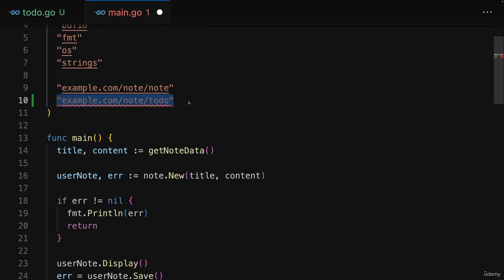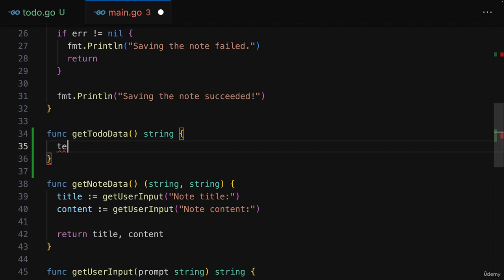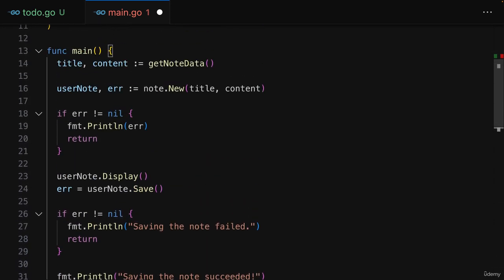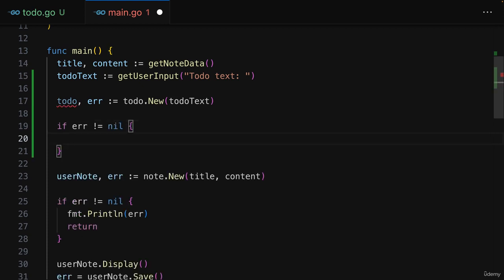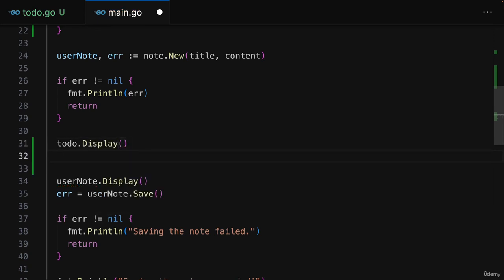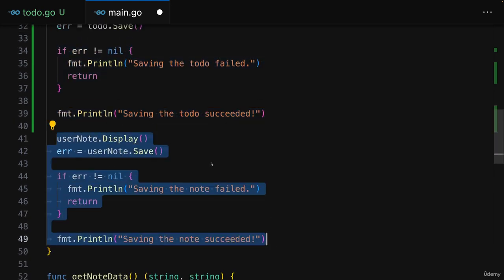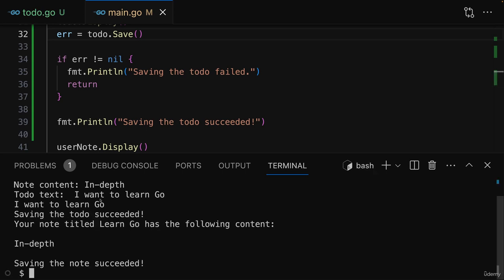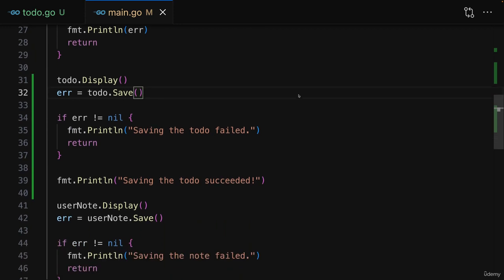91 Finishing Interface Preparations